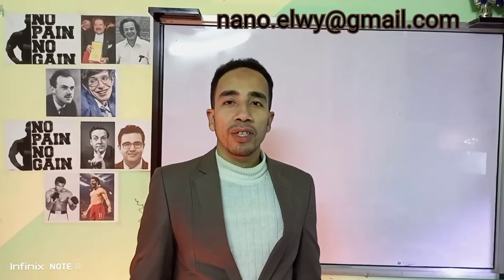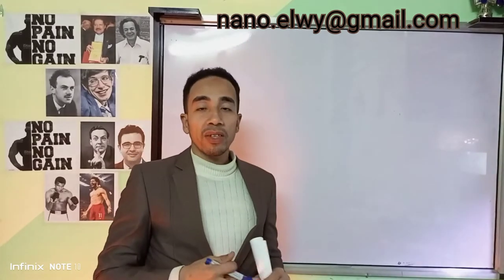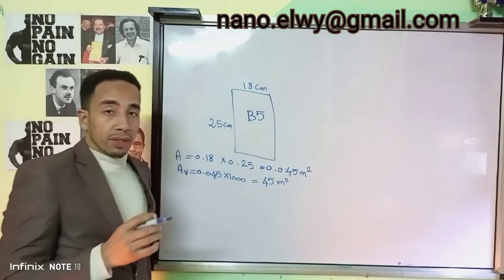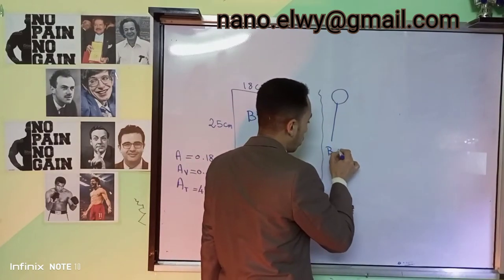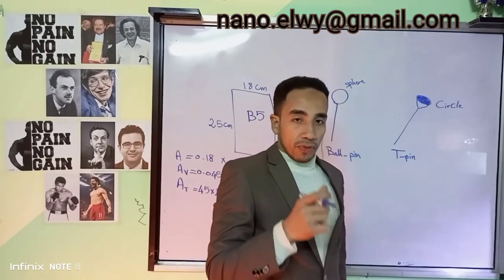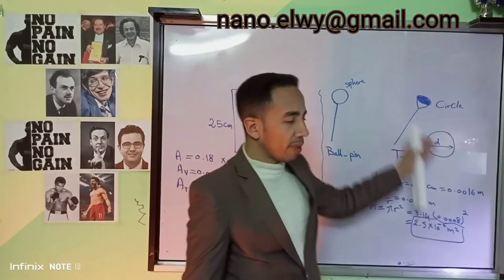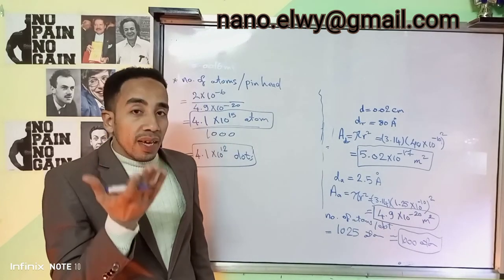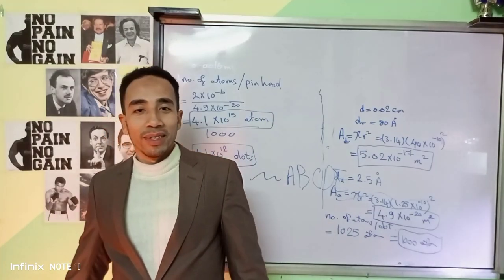Introduction to Nanotechnology: 1- Feynman's Talk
The video addresses the aspect of the inspiring Feynman's Talk entitled "there's plenty of room at the bottom", as a basic building block in the field of Nanotechnology.
Nanotechnology; Nanoscience; Feynman's Talk